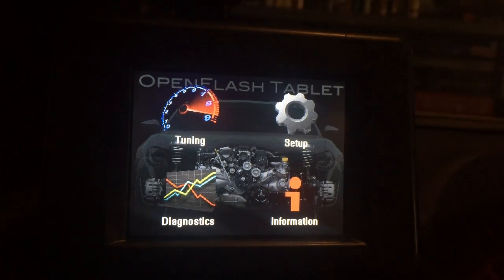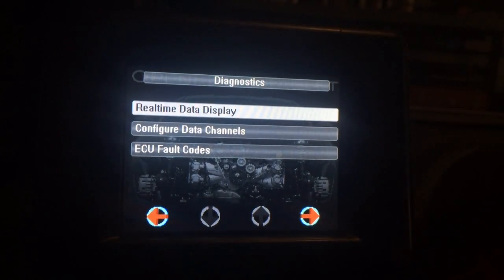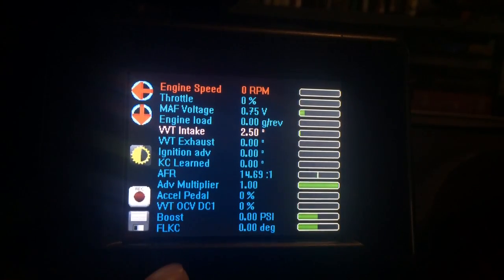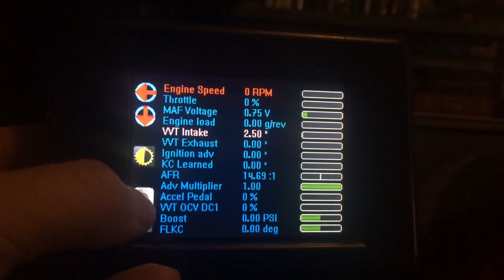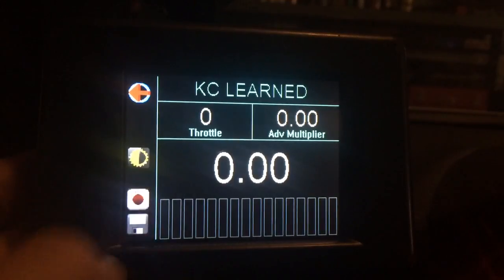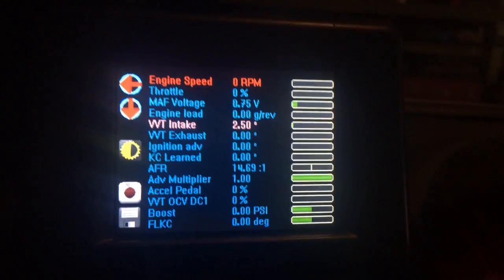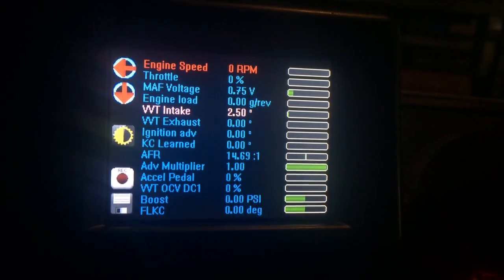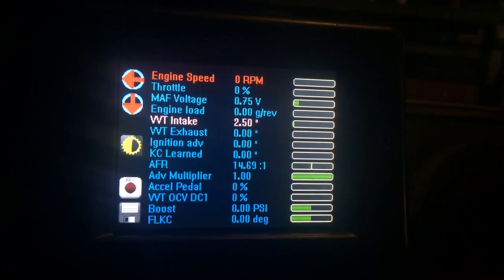OpenFlash Tablet Data Display Updates